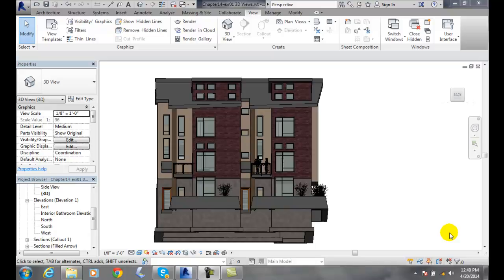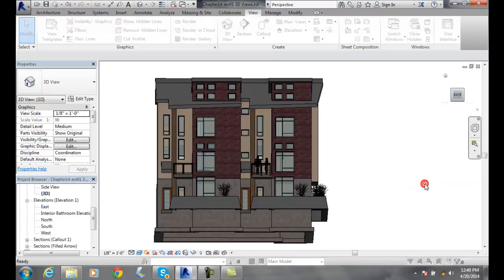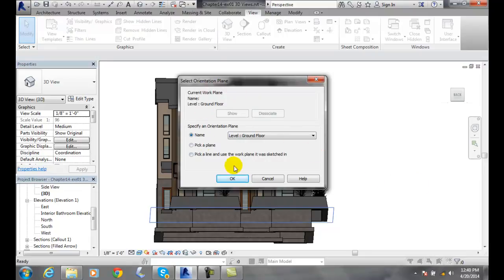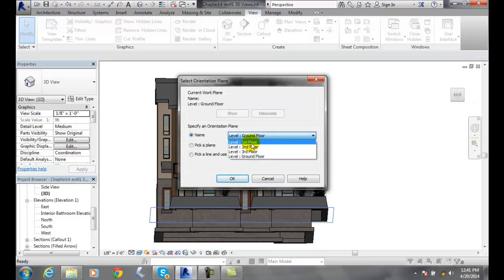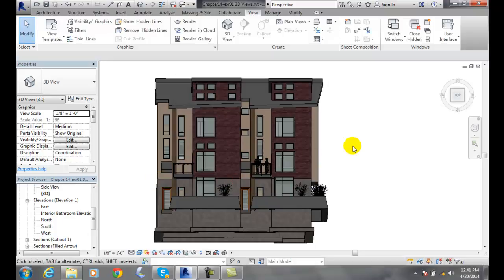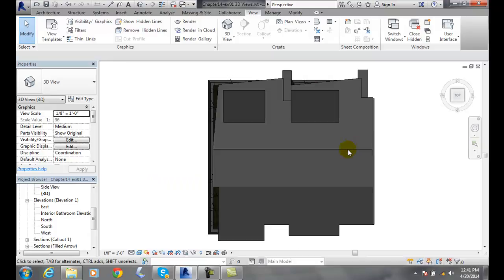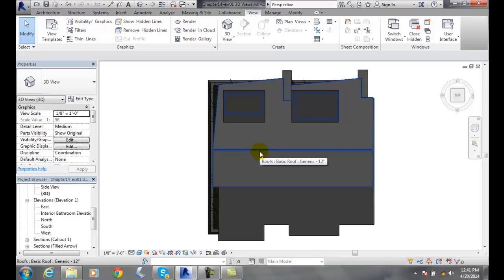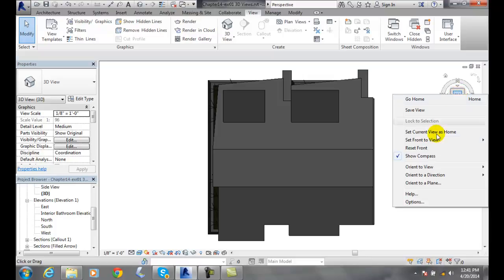Revit 14-17 Orienting the 3D View to a Plane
Creating 3D Views